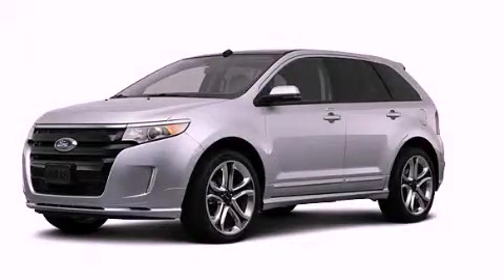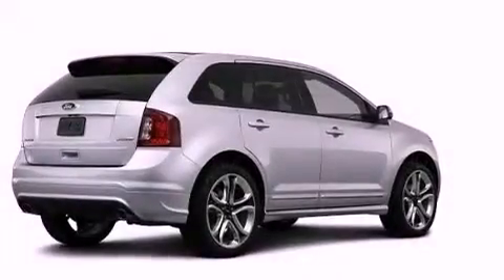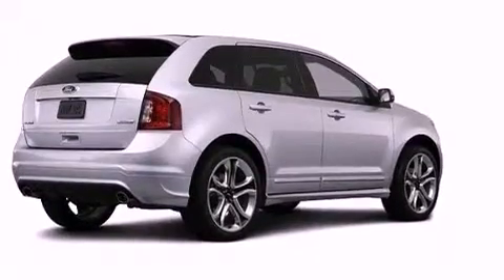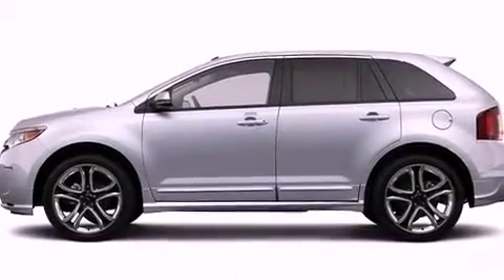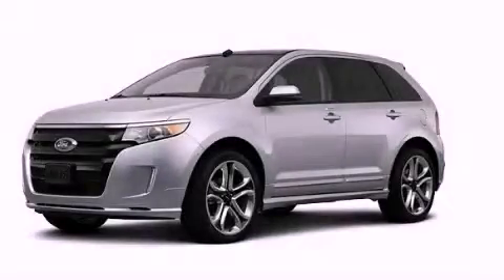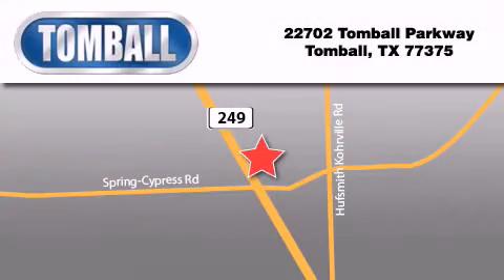2013 Ford Edge Tomball TX 77375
Year : 2013
 Make : Ford
 Model : Edge
 Engine : Gas V6 3.7L/227
 Trans . : Automatic
 Exterior : Ingot Silver Metallic

 Interior : Black
 Stock : BA67916